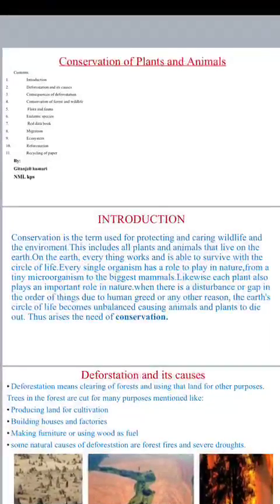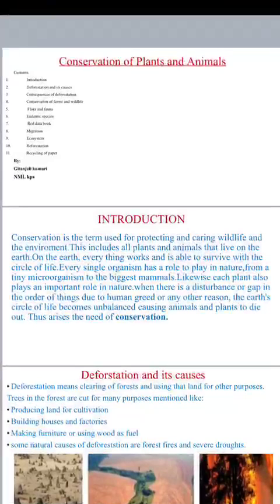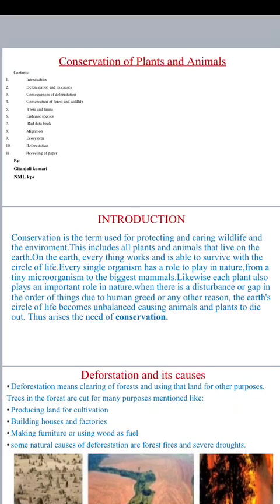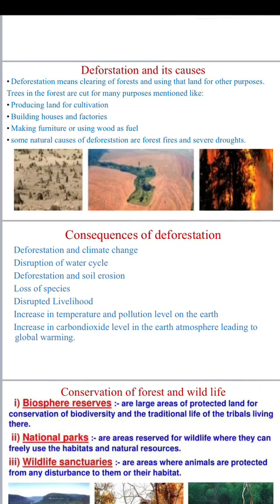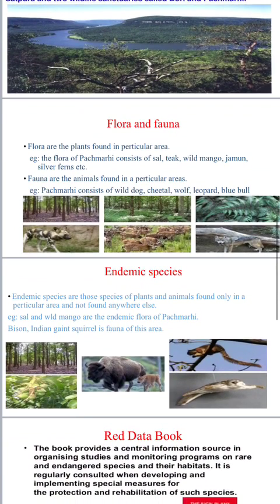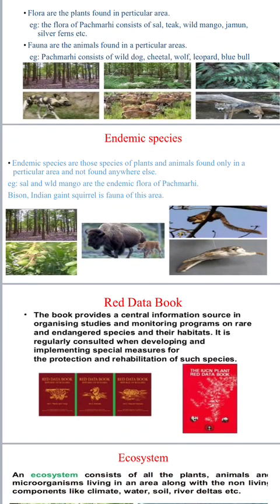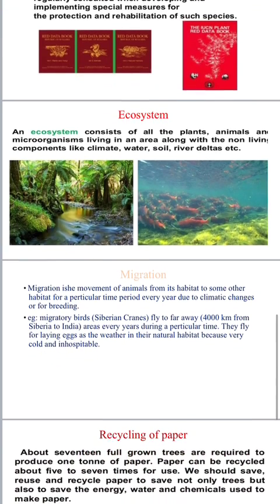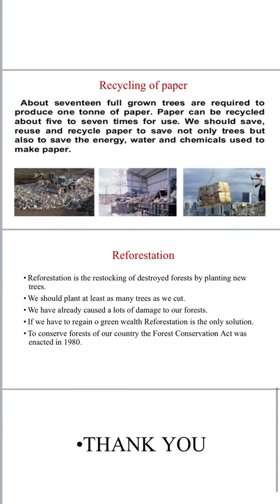Std VIII Science Conservation of Plants and Animals Ms Gitanjali